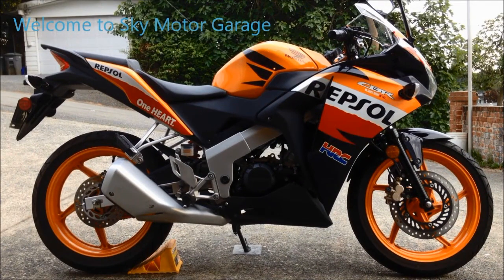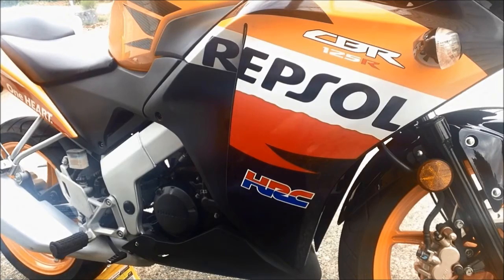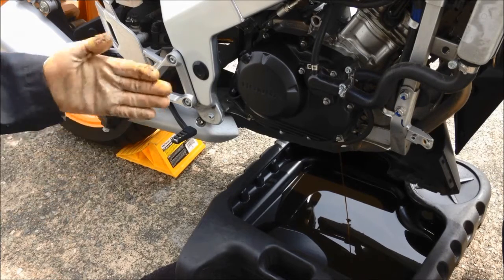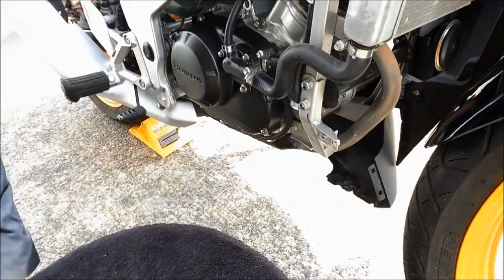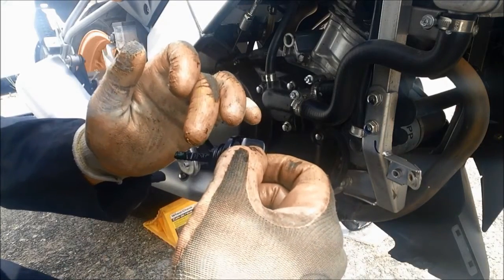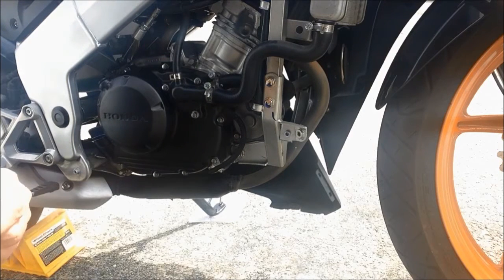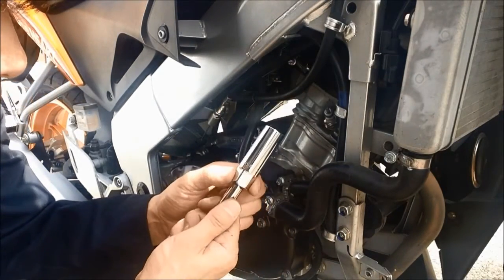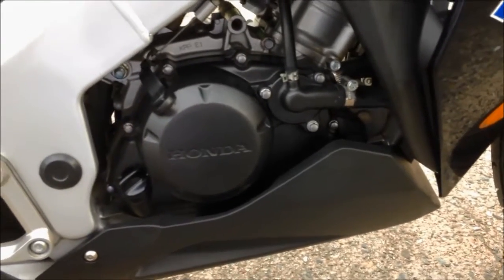DIY: Honda 2012 CBR 125R Oil Change & Spark Plug Change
Honda CBR125
Honda CBR125R
Honda CBR 125
Honda CBR 125R